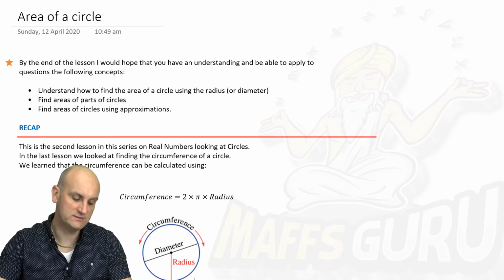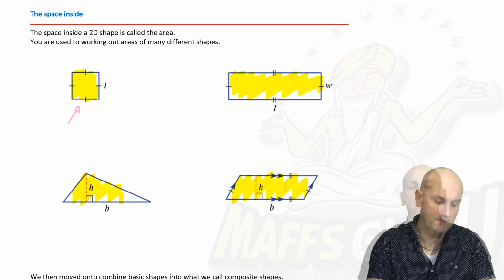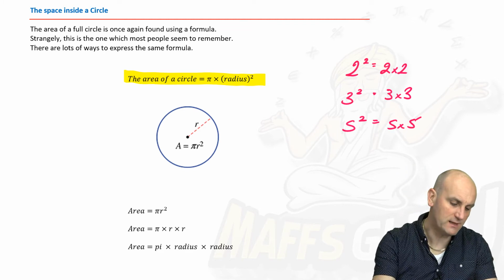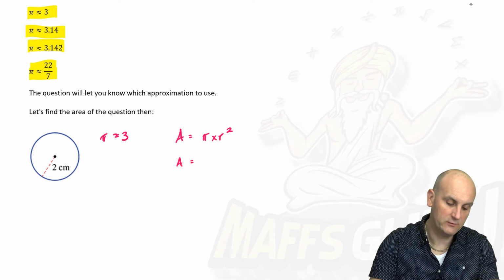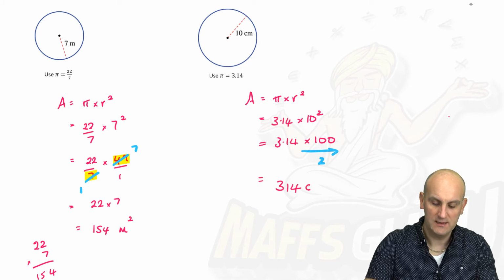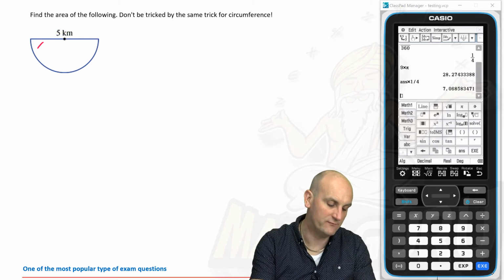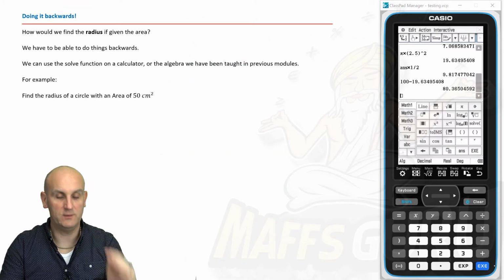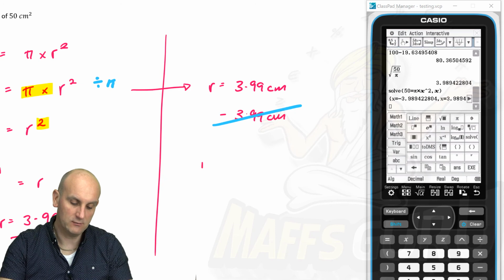Area of a circle | Year 8 Maths | MaffsGuru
This is another video in the Year 8 Maths series which also deals with the content area of Real Numbers. In the previous video I looked the circumference of a circle and introduced some key points. Now I'm going to show you how easy it is to find the Area of a circle! One formula. Lots of worked examples. Tips and tricks we use to confuse you. And it's all explained in an easy to understand way.